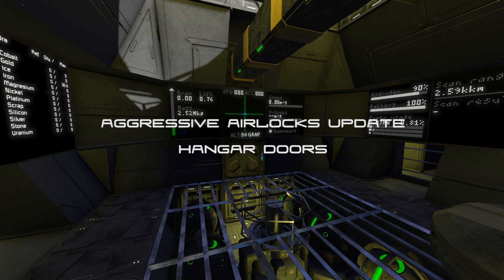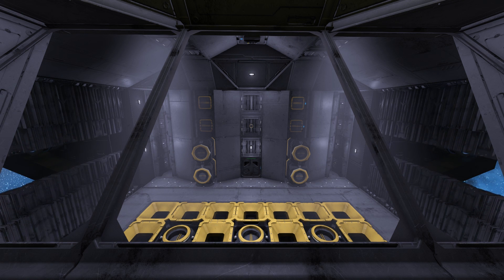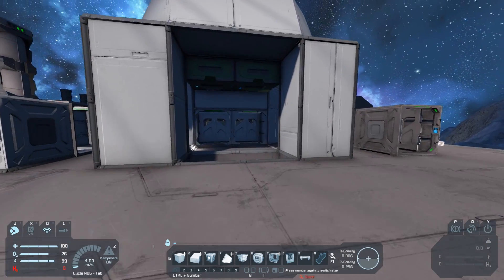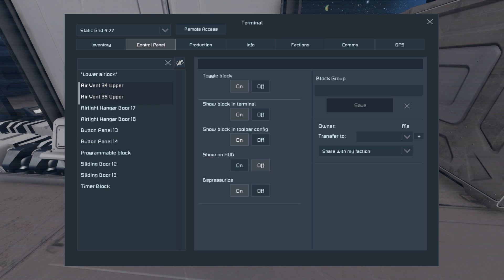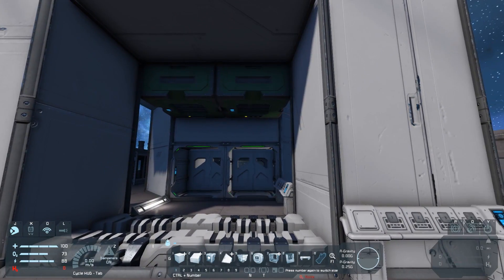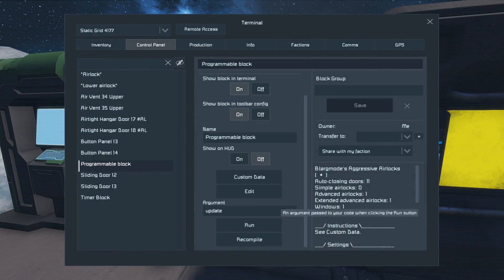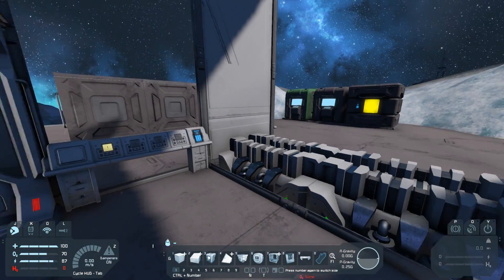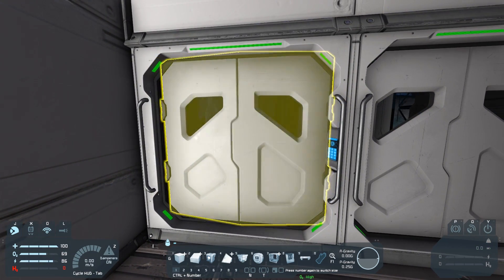Aggressive Airlocks update - Hangar doors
My script now works with hangar doors!